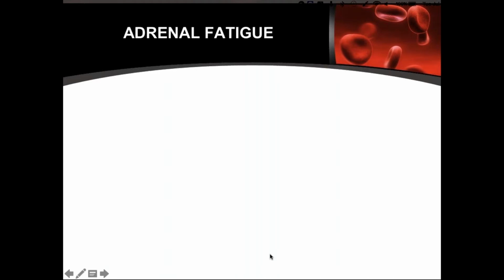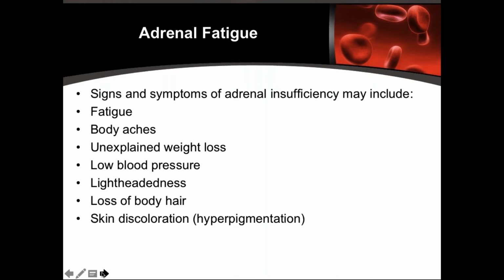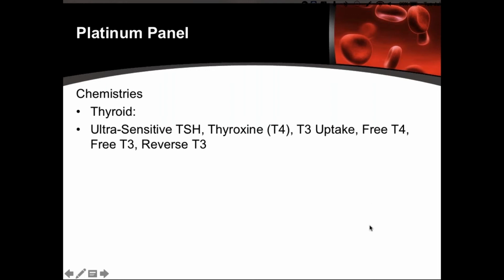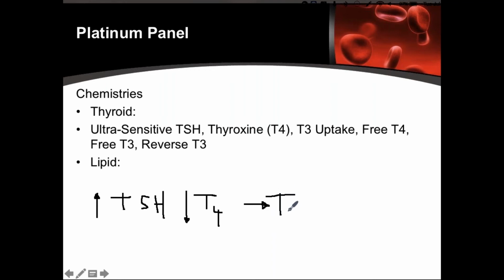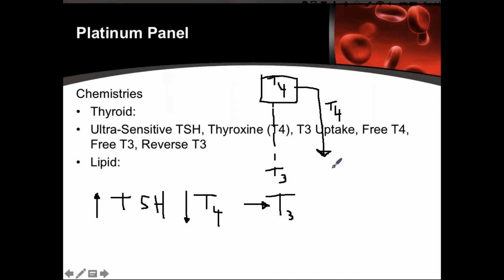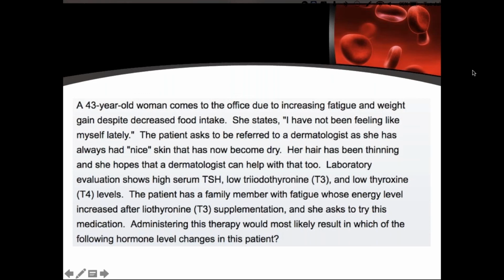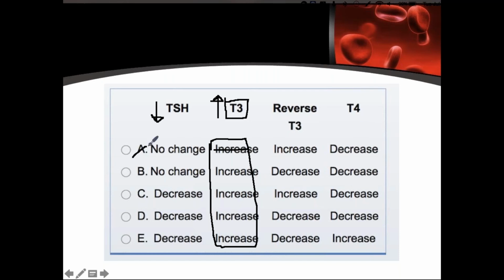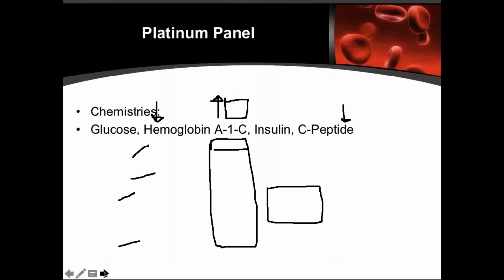VirtualClinic 'Clinical Pearls and Profits' Adrenal Fatigue - Which labs should I order?